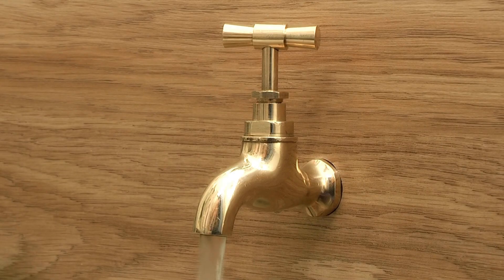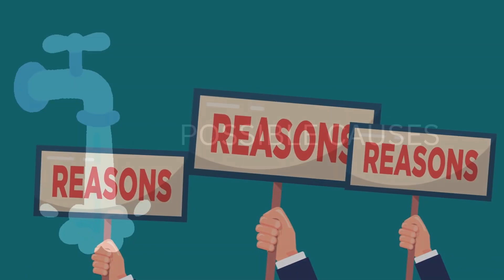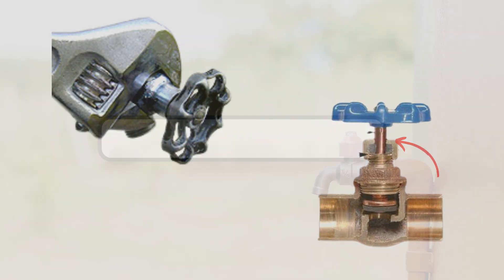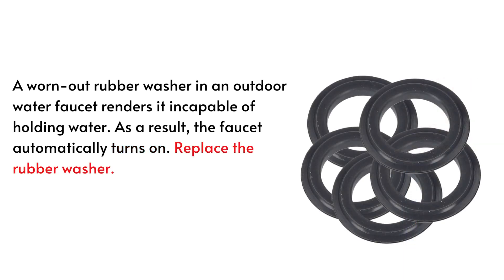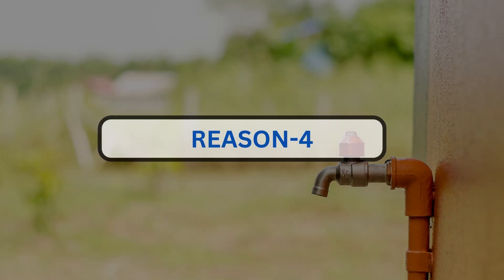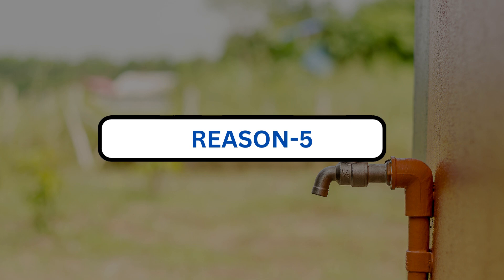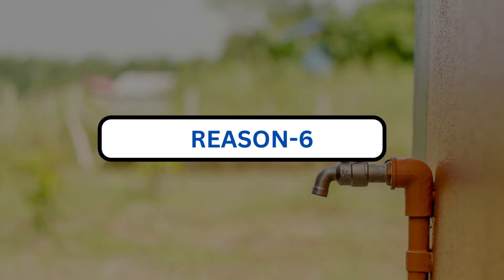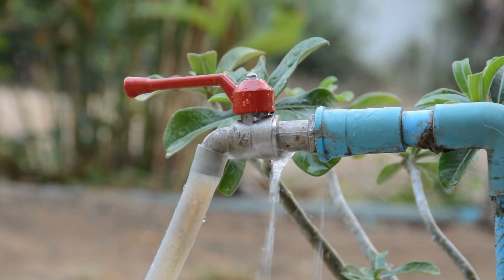Why Does My Outside Faucet Turn on By Itself: Possible Reasons and Their Solutions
Keep wondering why my outside faucet turn on by itself?. You may be shocked to know that it’s quite a common occurrence due to loose nuts or malfunctioning! Don’t be scared! It’s not the ghosts! There are some very logical and practical reasons behind this seemingly haunted phenomenon. Along with the ways to get rid of these problems.

FIND US -